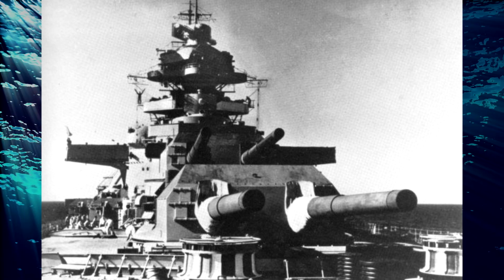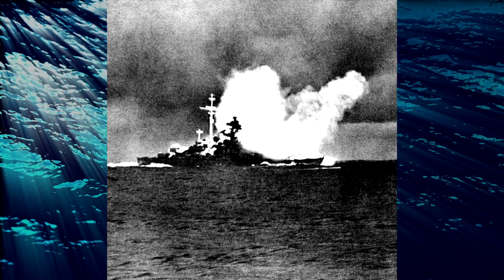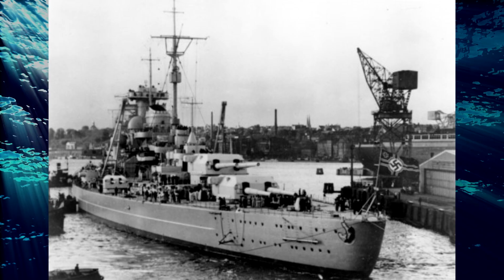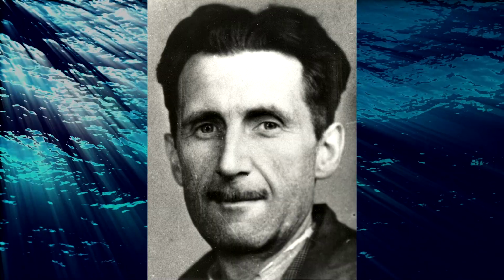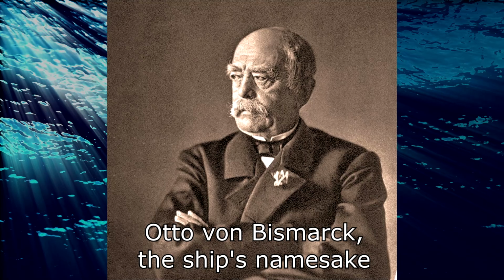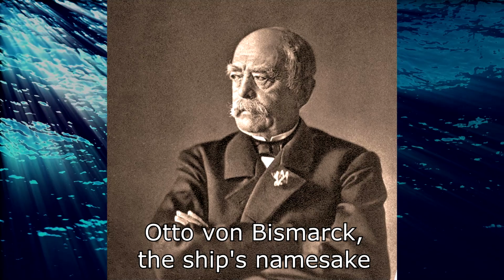Battleship Bismarck - Pt. 6 | A Survivor's Story of Service aboard the Iron Giant | Trench Diaries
0:00 Intro
0:10 Training mishaps
1:28 Responsibilities of the XO
2:11 Operational readiness
2:57 Becoming a gunnery officer
4:01 Gunnery trials
5:34 Speech by Goebbels at Blohm & Voss shipyard
7:40 Total War
8:51 Eric Arthur Blair
9:29 Otto von Bismarck
10:33 Another speech by Goebbels
11:19 Reflections
11:49 After Action Report, Ship design considerations
12:18 Outro

Part 6 - More Training

In this Video series, I bring you the memoir "BATTLESHIP BISMARCK - A SURVIVOR'S STORY" written by German naval officer Burkard Baron von Müllenheim-Rechberg, who served in the German Navy from 1929 to 1945.

He is most well known for his service aboard the famed battleship Bismarck, the flagship of the Kriegsmarine during World War II.

Discover the gripping story of the legendary German battleship Bismarck through the eyes of its highest-ranking survivor. Join me in this journey as we delve into the pages of a remarkable book written by one of the very few who witnessed the ship's dramatic history during its first and only mission.

The Bismarck, a symbol of German naval power during World War II, left an indelible mark on history. In this video series, we unravel the hidden narratives of courage, camaraderie, and resilience that unfolded amidst the chaos of war. Through personal reflections, the survivor's tale offers a unique perspective on the ship's battles, daring escapes, and the unbreakable bond between its crew members.

As we turn the pages of this remarkable book, we gain access to intimate details of life on board the Bismarck, the challenges faced during naval engagements, and the raw emotions that accompanied the ship's demise. Prepare to be captivated by the survivor's eloquent storytelling as he recounts his experiences from the heart of history's most epic maritime conflict.